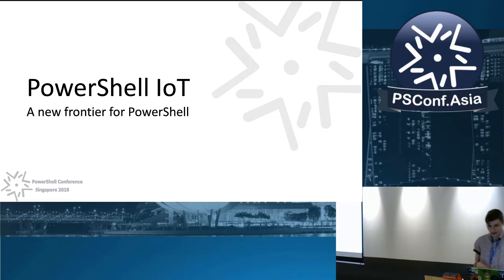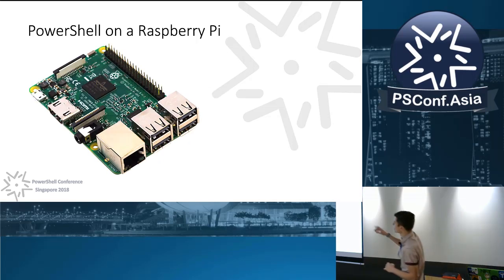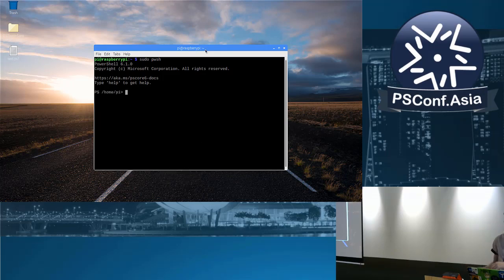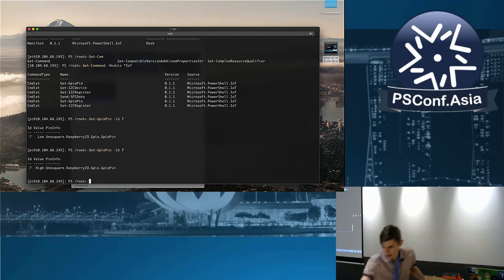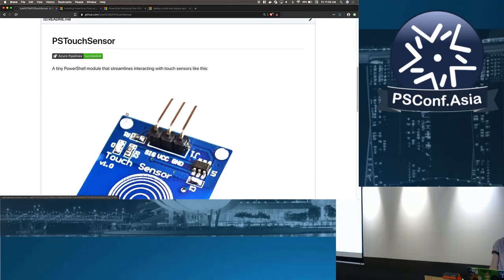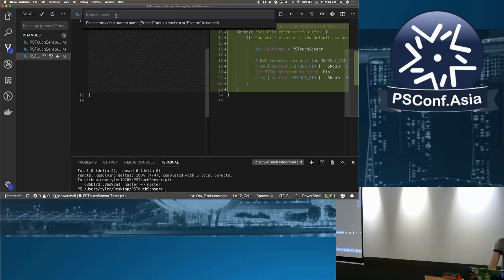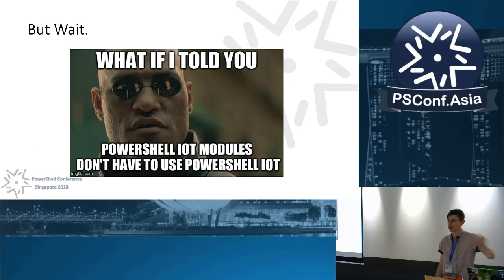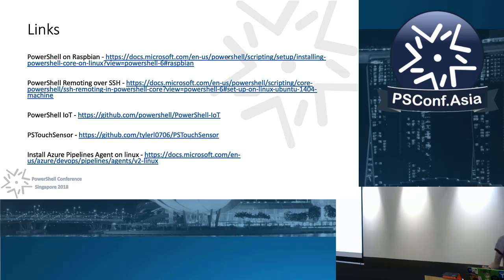PowerShell IoT: A new frontier for PowerShell, live coding included by Tyler Leonhardt